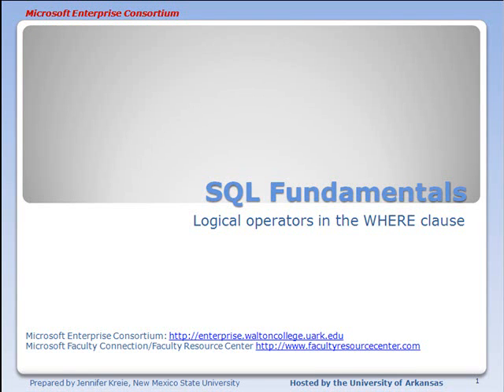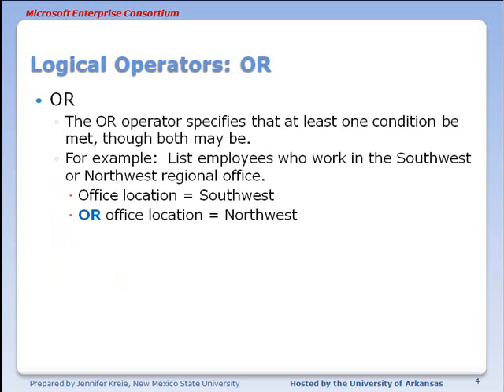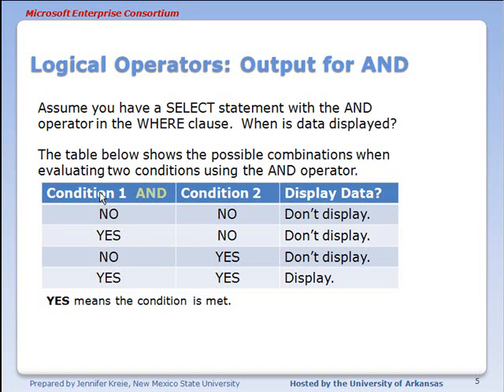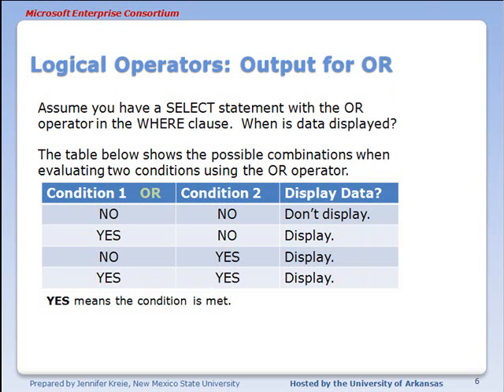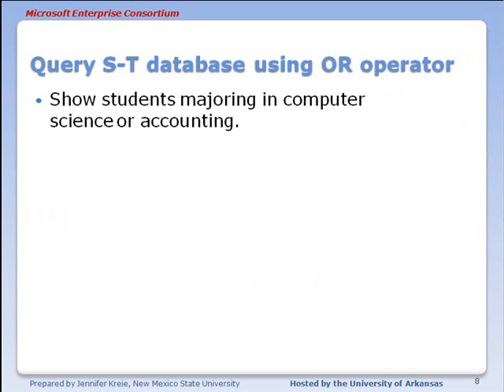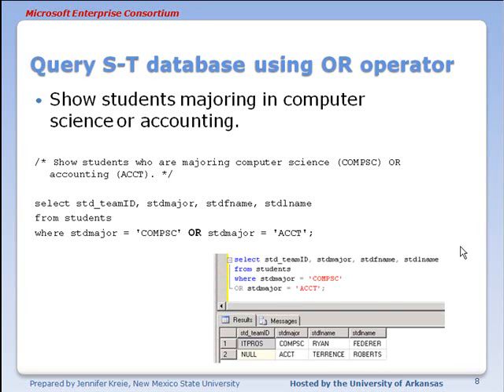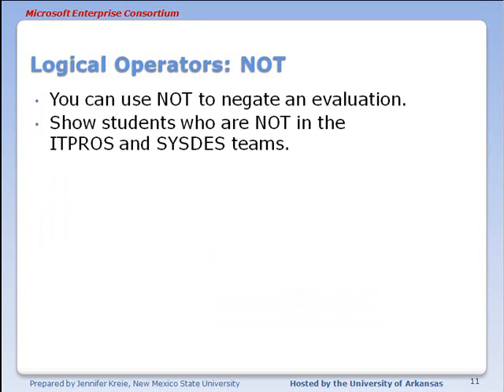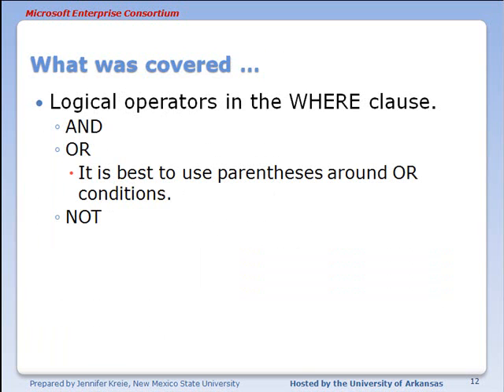MEC SQL Fundamentals (06 of 13): Using logical operators in an SQL query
This SQL tutorial shows examples of using logical operators (equal, not equal, greater than, ...)  WHERE clause of an SQL query.   SQL Server Management Studio is used in this video.  The standard SQL presented here also applies to other DBMS platforms besides SQL Server.  This is part 6 of 13 in this tutorial series.  (Search for "kreie Oracle databasetopics" for tutorials using Oracle software.)